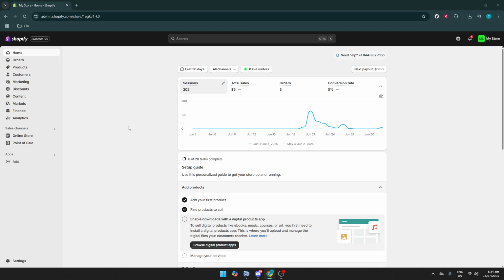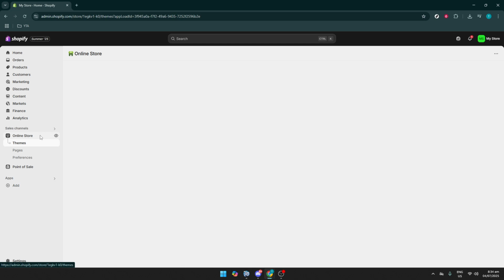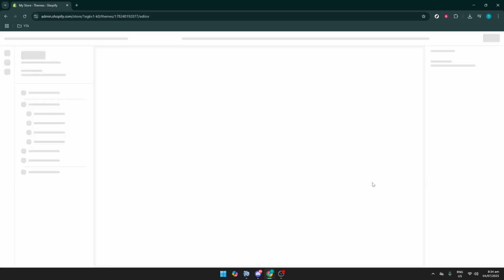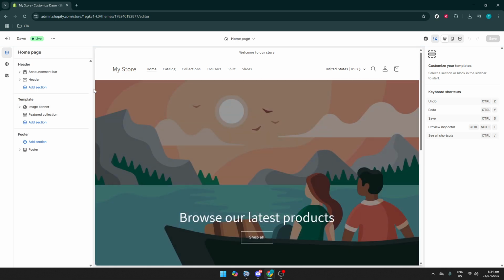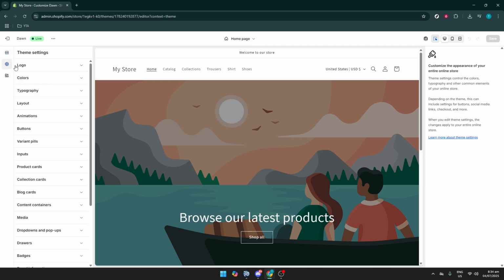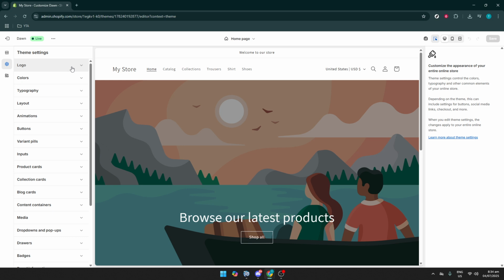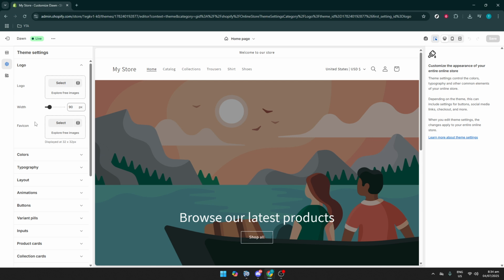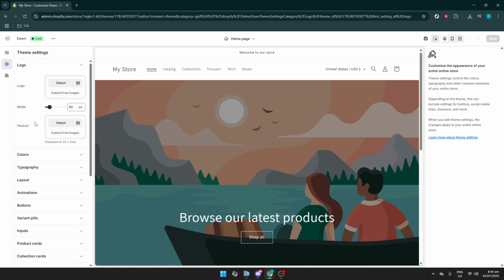How To Make Logo Bigger in Shopify 2025